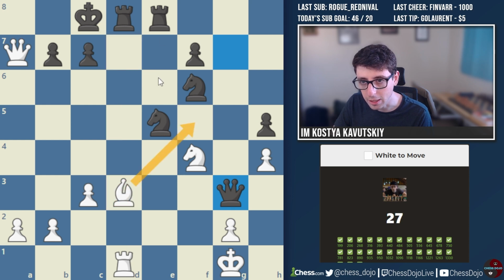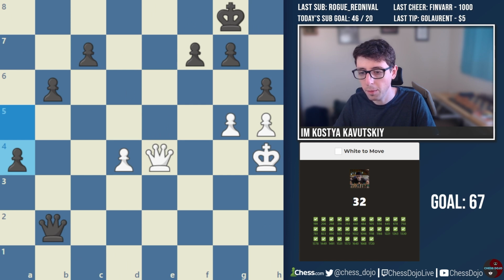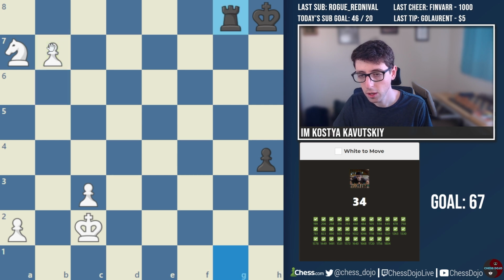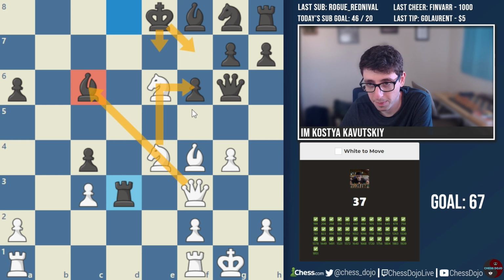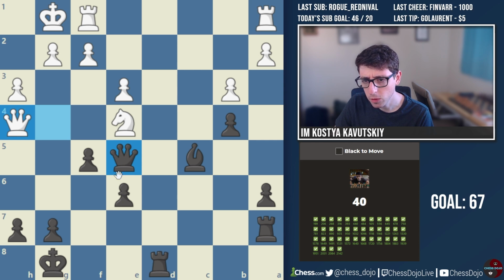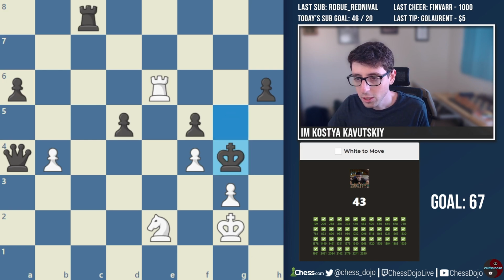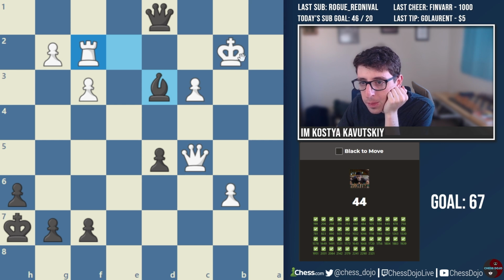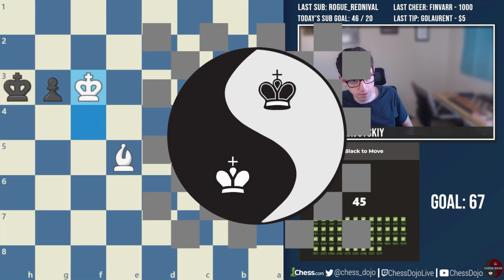Using The Process Of Elimination To Solve Intermediate Level Chess Puzzles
Kostya Solves Intermediate Level Chess puzzles and tries to achieve his goal of 61 in Puzzle Survival!

0:00 Intro
0:16 Puzzle 28
0:52 Puzzle 29
1:06 Puzzle 30
1:54 Puzzle 31
2:56 Puzzle 32
3:52 Puzzle 33
4:06 Puzzle 34
5:06 Puzzle 35
6:48 Puzzle 36
7:08 Puzzle 37
7:23 Puzzle 38
11:40 Puzzle 39
12:49 Puzzle 40
13:25 Puzzle 41
15:57 Puzzle 42
16:17 Puzzle 43
16:48 Puzzle 44
17:41 Puzzle 45